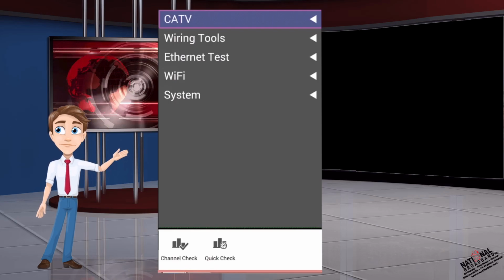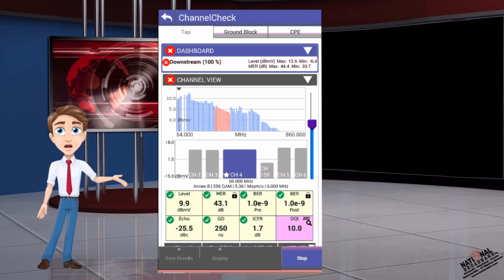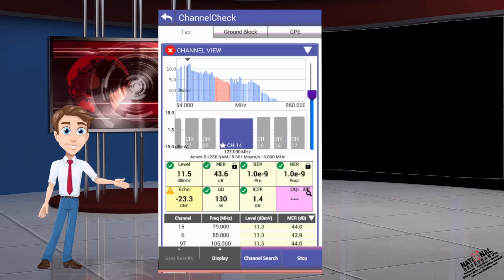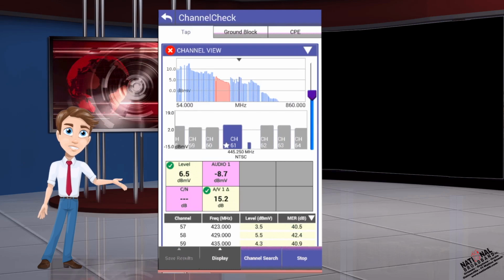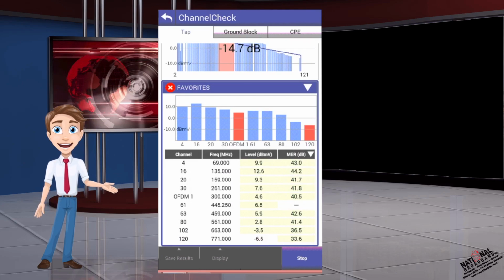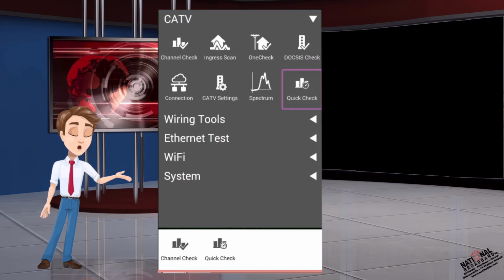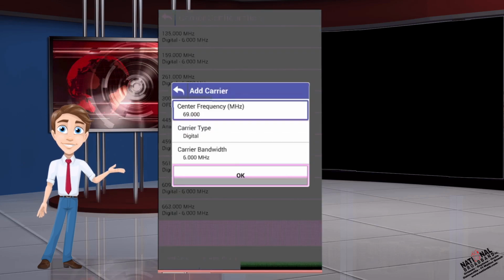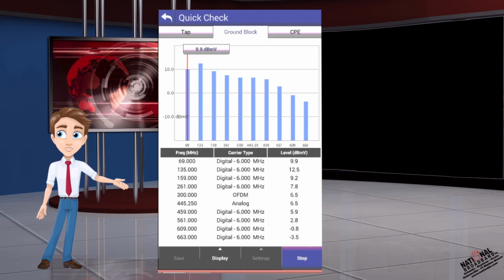Viavi OneExpert Channel Check/Quick Check